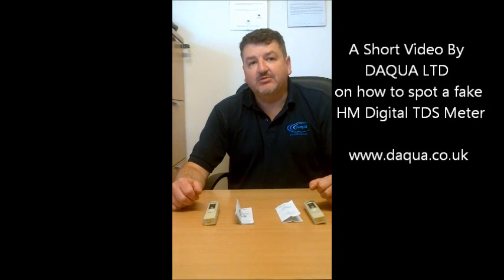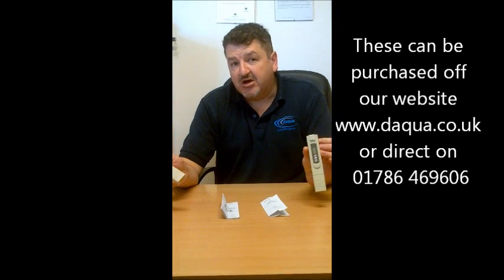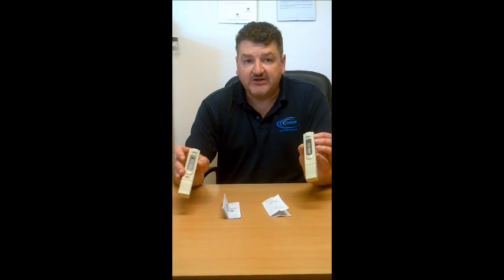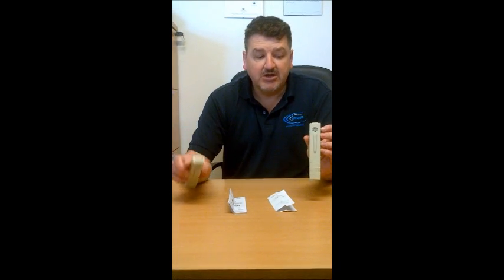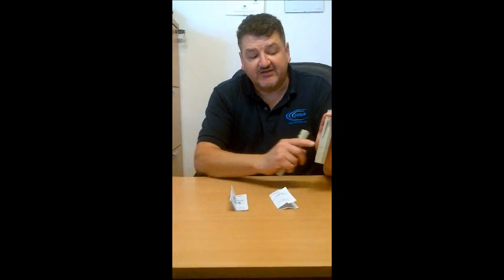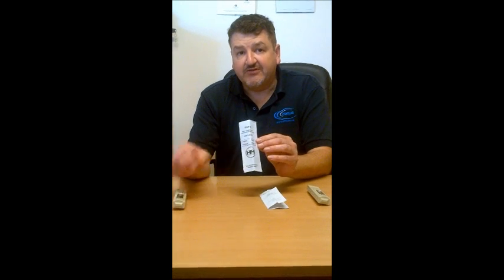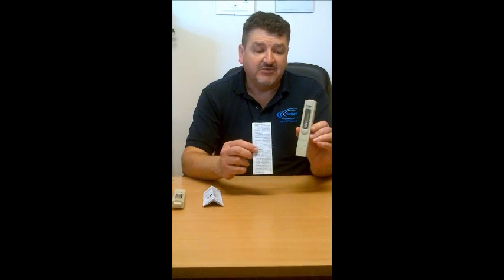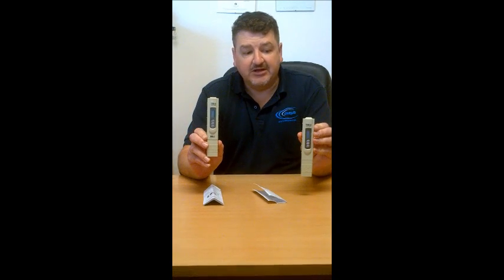How to spot a fake HM Digital TDS 3 Meter and avoid risking your water quality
Video by DAQUA Ltd how to spot fake HM Digital TDS Meter with fake CE marking. These products are openly sold on Ebay and Amazon with CE marking but are not backed up with manufacturers trace ability. If anything fails on this product there is no warranty. These products are illegally sold as do not have genuine CE certification.